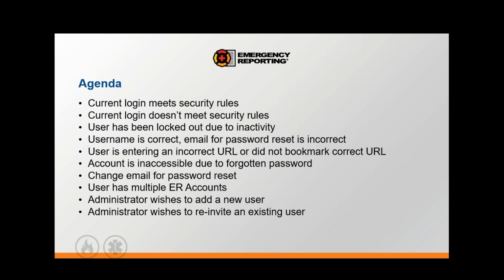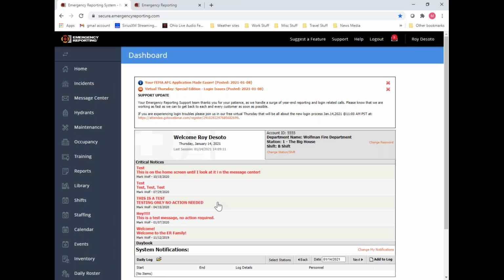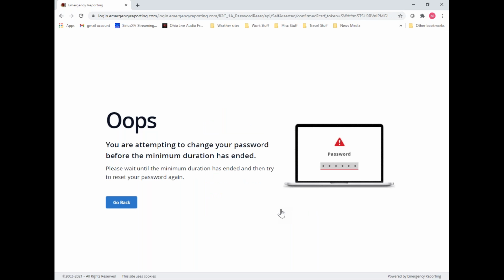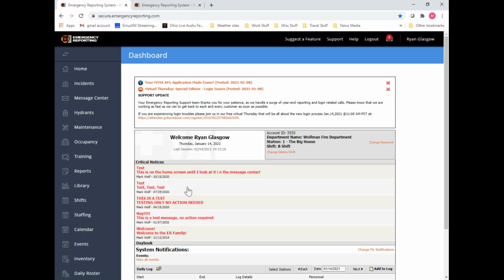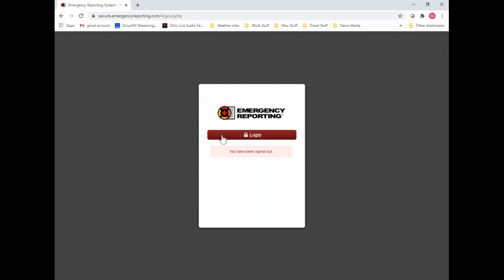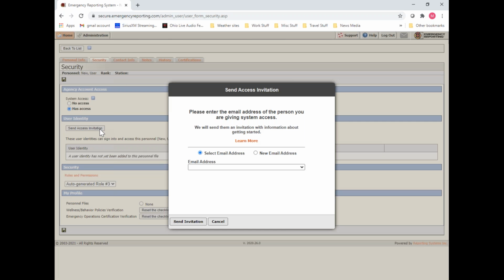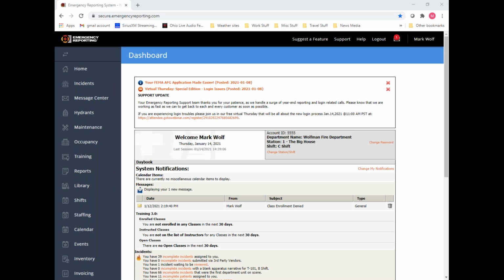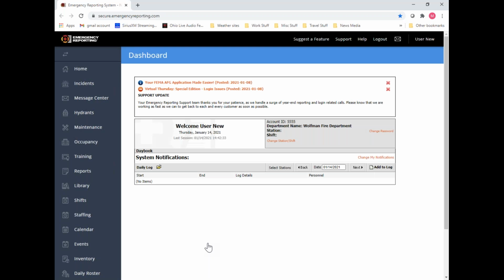2021-2 SPECIAL EDITION Virtual Thursday: Resolving Sign In & Authentication Challenges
Join the Emergency Reporting Training Team as they help you effectively manage the new B2C login and authentication procedures. This is a must-attend webinar for anyone who has recently submitted a support ticket about login and access to ER.